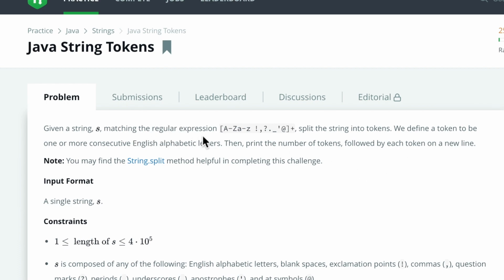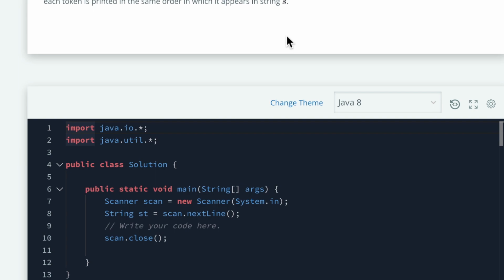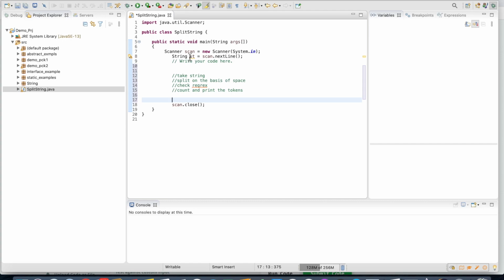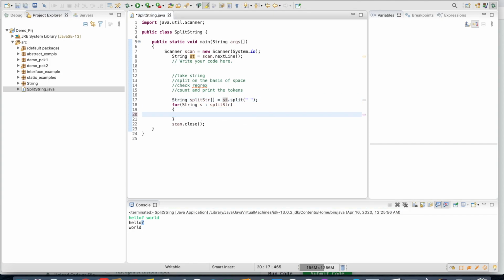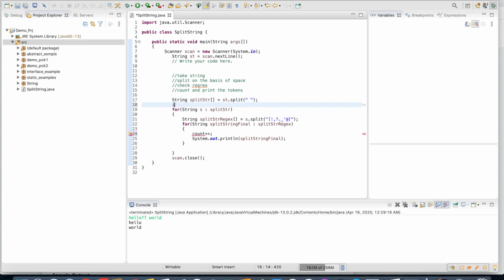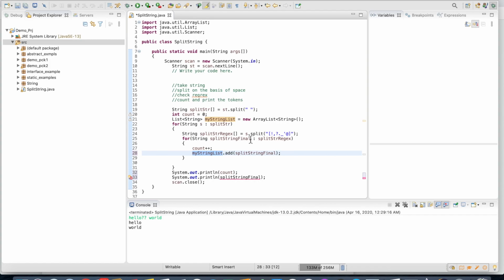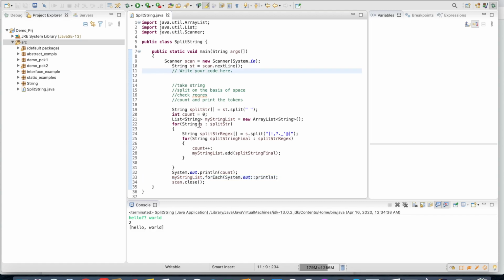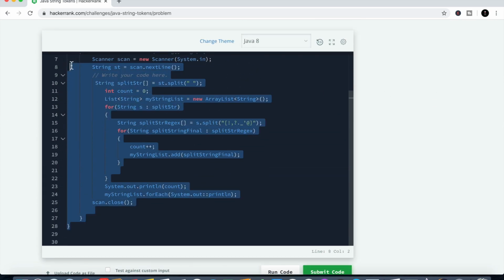HackerRank java problem solving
Learn how to solve HackerRank Problem and get the optimized solution.
This is a HackerRank Question and you get the solution to one of their problem on Tokens in Java String.

HackerRank Problem Statement :
Given a string, s, matching the regular expression [A-Za-z !,?._'@]+ , split the string into tokens. We define a token to be one or more consecutive English alphabetic letters. Then, print the number of tokens, followed by each token on a new line.

Note: You may find the String.split method helpful in completing this challenge.
Input Format
A single string, s

Sample Input
He is a very very good boy, isn't he?

Sample Output
10
He
is
a
very
very
good
boy
isn
t
he

YOU CAN ALSO SEE PYTHON VIDEO ON THIS CHANNEL